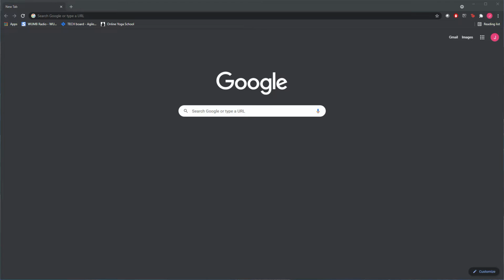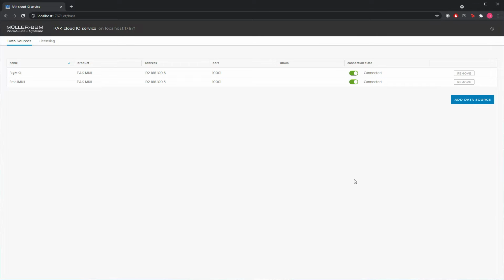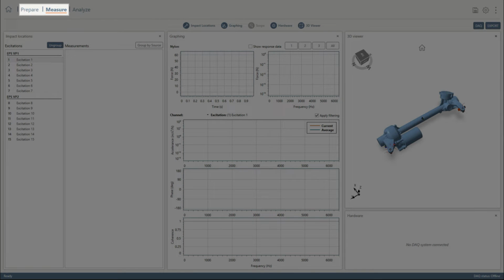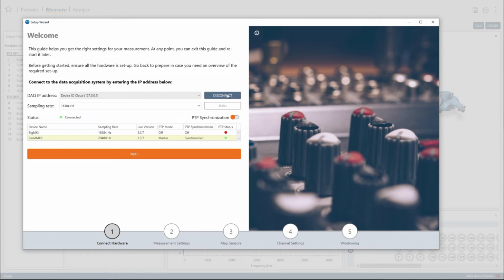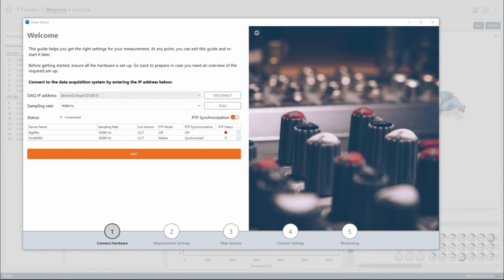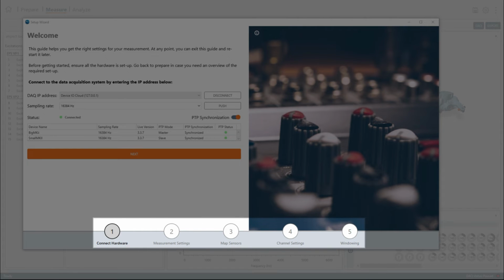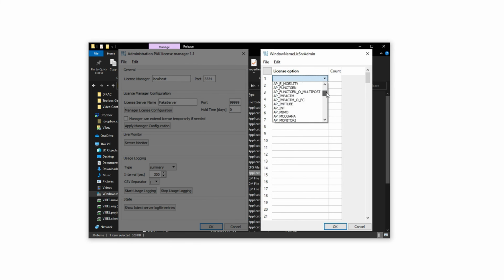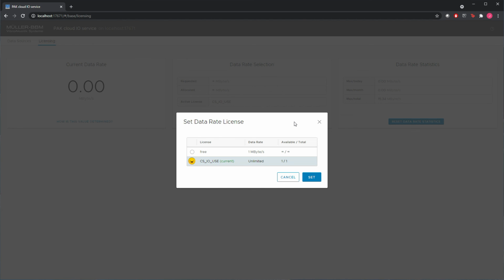DIRAC - Connecting to an MKII using the Device IO Service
Learn how to connect to an MKII using the Device IO Service, understand how to connect to DIRAC and how to work with the licenses.

Chapters
0:00 Intro
0:27 How to: Access the Device IO Service
1:00 How to: Work with the licenses
1:29 How to: Connect to DIRAC
2:05 How to: Update the sampling rate and synchronize the settings
3:19 How to: Set the Device IO licenses